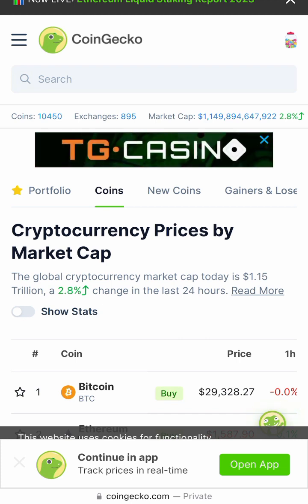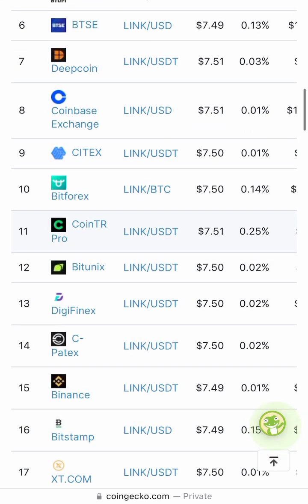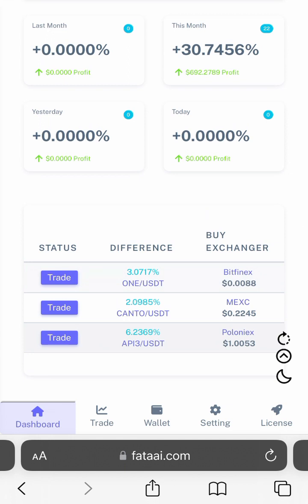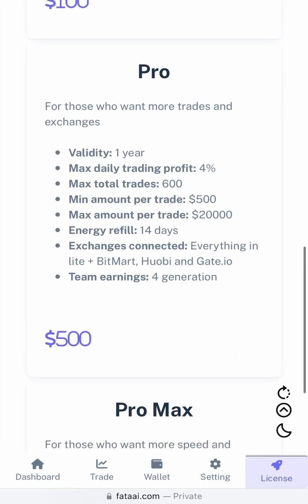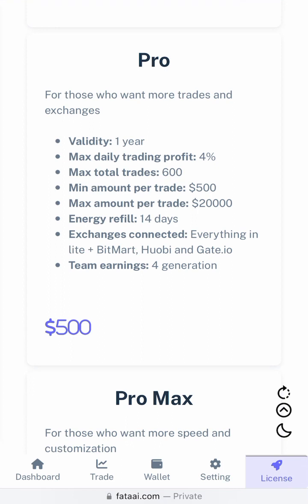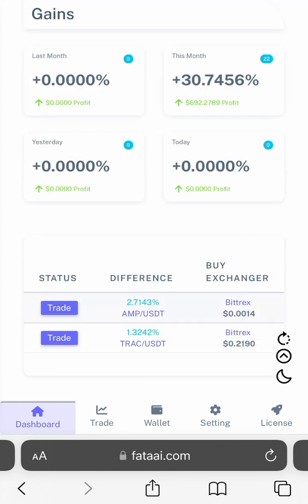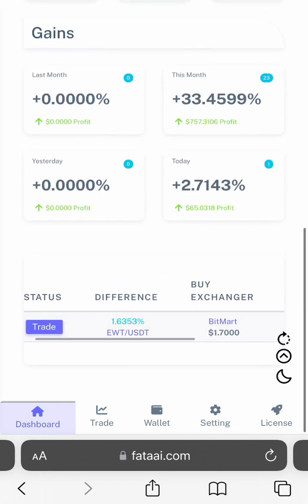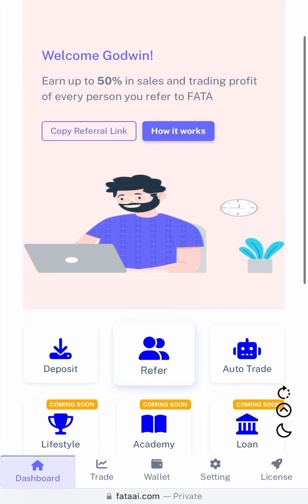How to make money through crypto arbitrage trading using Fata Ai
Crypto arbitrage trading is the fastest and easiest way to make money on the cryptocurrency space. Arbitrage trading is simply taking advantage of the price discrepancy of a token in 2 different exchanges.

Fata Ai is an artificial intelligence that spots arbitrage opportunity in a token and self-execcts the trade within 10 seconds.

to get started.